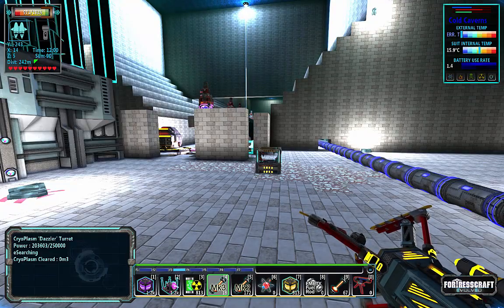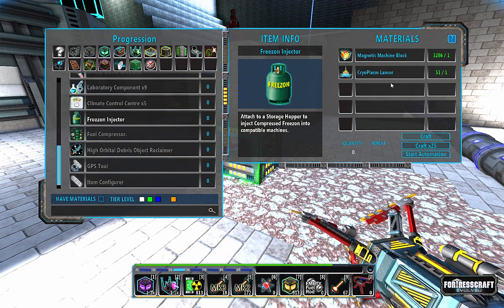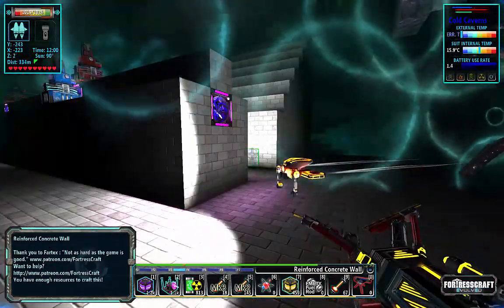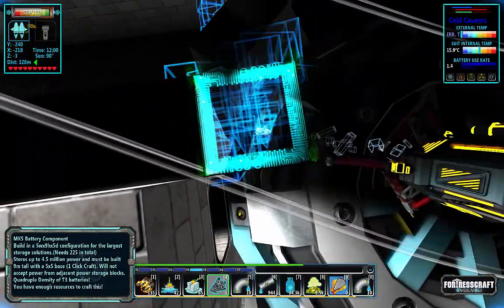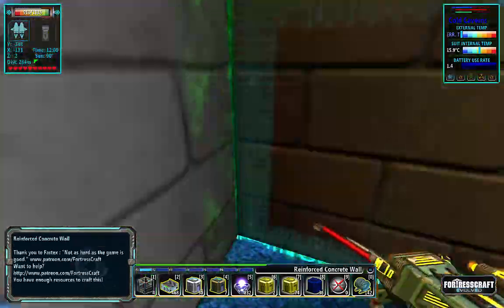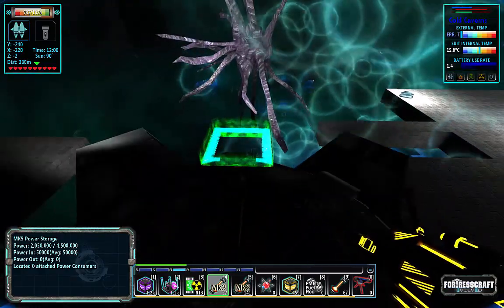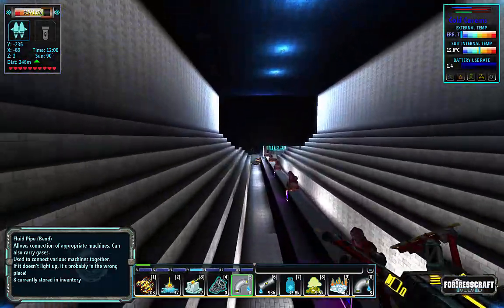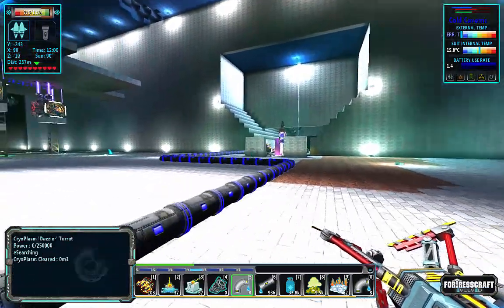FortressCraft Evolved : Mutation - Ep 96 Inferno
Now on patch 16 the world is a different place. I've included a few Mutators to the world that increases the challenge and fun of the game. These mutators will be apart of the Adventures pack DLC.

Mods I'm using in this series (All can be found on the Workshop):
Advanced Quarrys
Basic GACs
Enhanced Light
Rebalanced Recipes
GPS Tool
Mk2 Auto-Excavator
Stackable Minecarts
Nuclear Reactor
Teleporter Network
Trickys Hopper Mod
Freight Carts
MS Stockpiler